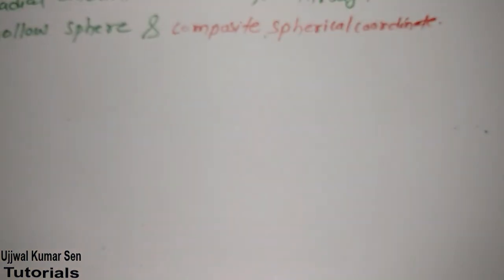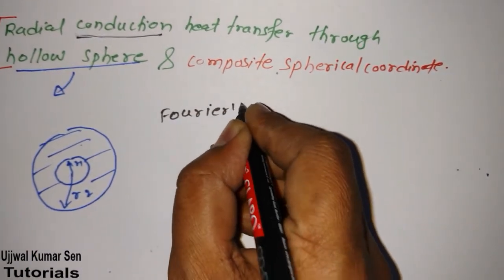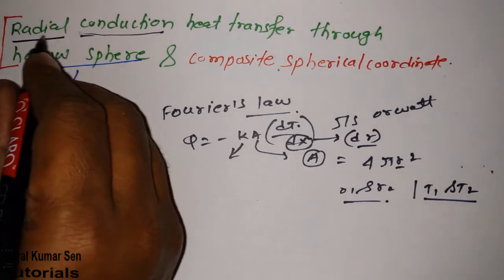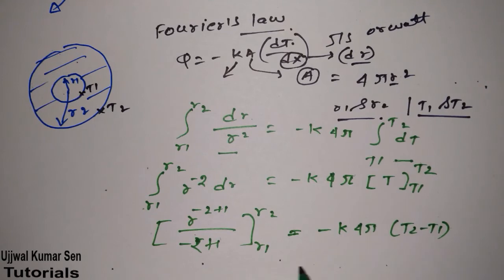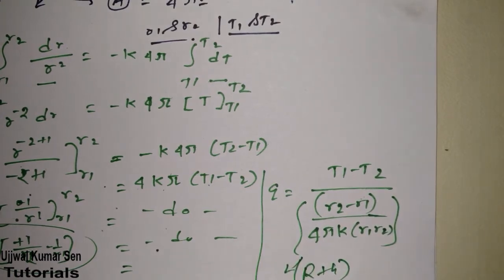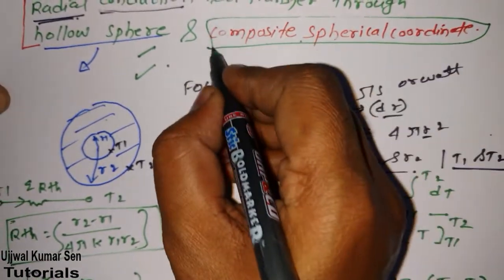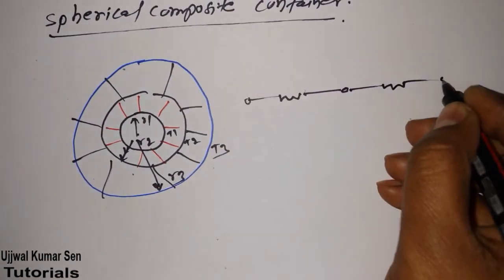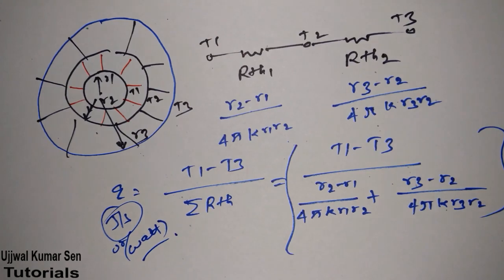Radial Conduction Through Hollow and Composite Sphere Coordinates HMT Tutorial- 23